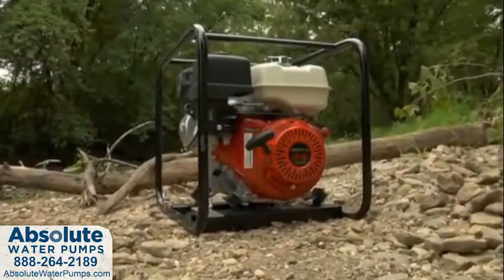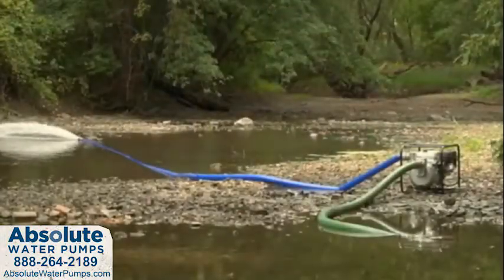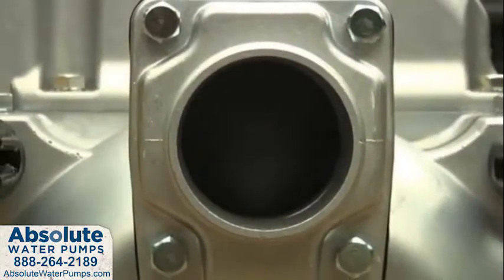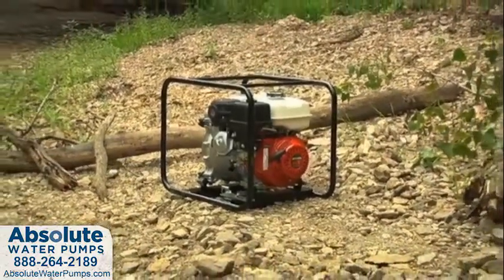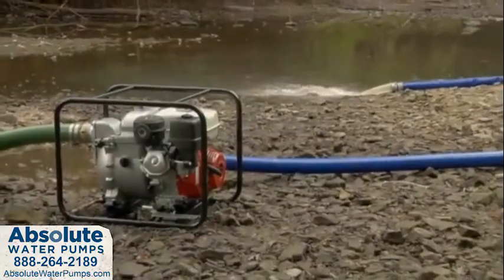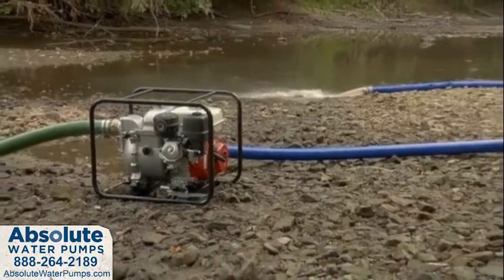NorthStar 106130 3 Inch Honda Powered Trash Pump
The Northstar 3 inch trash pump, model 106130, is a contractor and municipality favorite at Absolute Water Pumps.  The Honda engine, backed by a three year warranty, is why most customers begin considering this water pump.  The pump is built to perform maxing out at a discharge of 353 gallons per minute and the ability to pass solids containing water up to 1.25 inch in diameter.  The trash pumps is also built durable with a cast iron housing, volute, and impeller.  End to end, this portable trash pump is ready for the jobsite or next dewatering project.